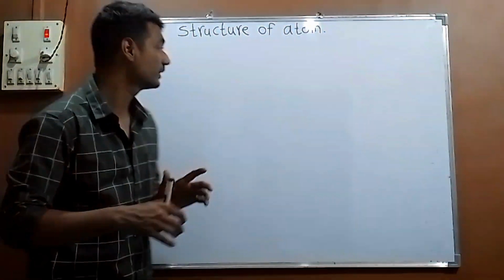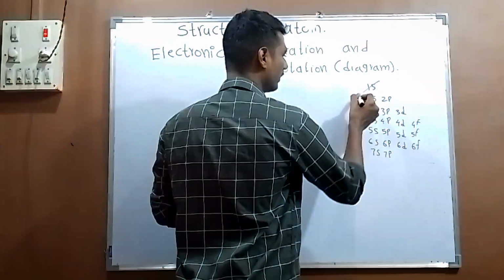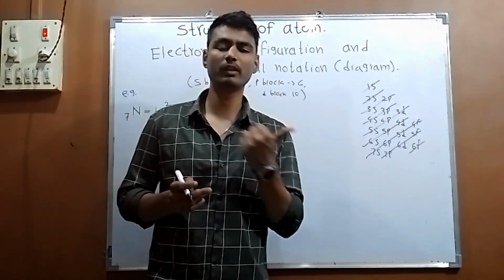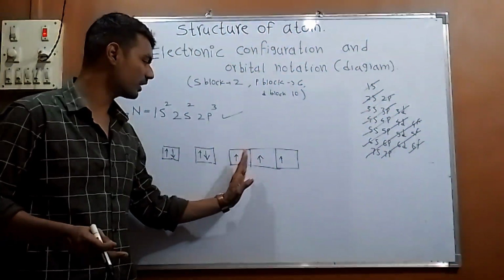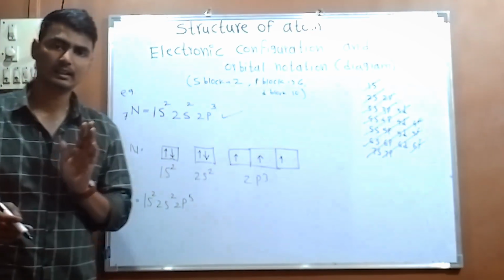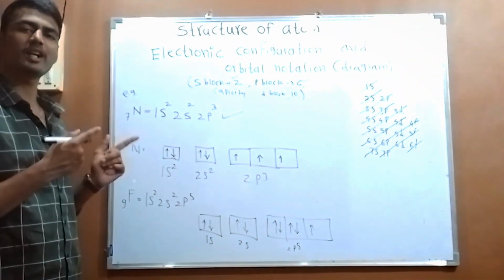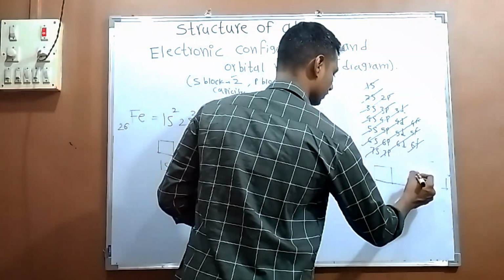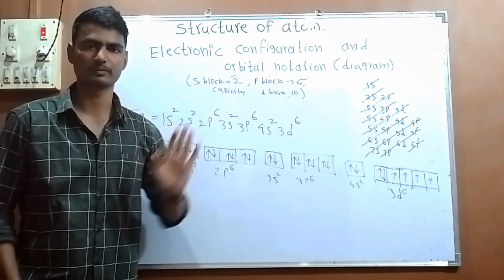Structure of Atom | Electronic Configuration and Orbital diagram